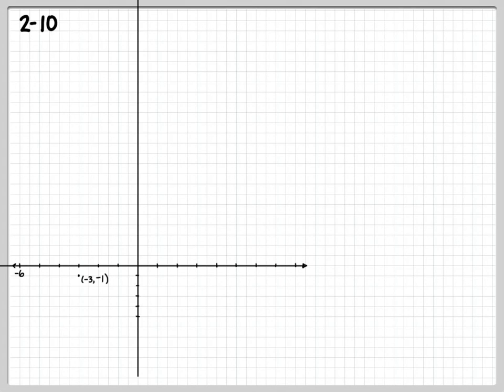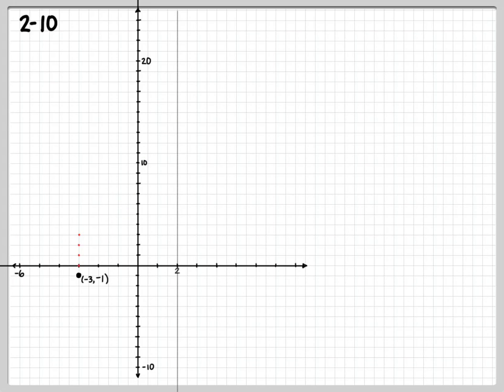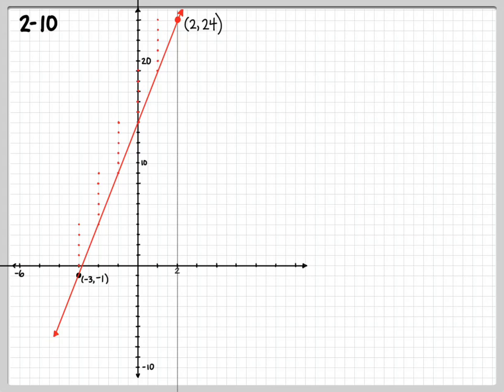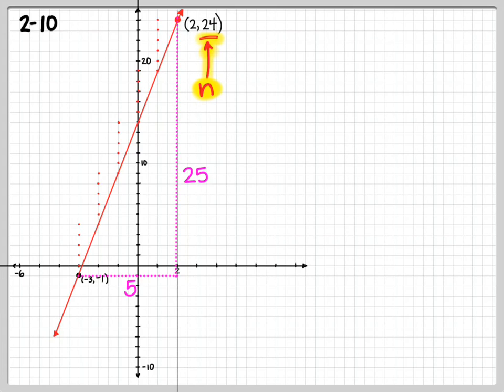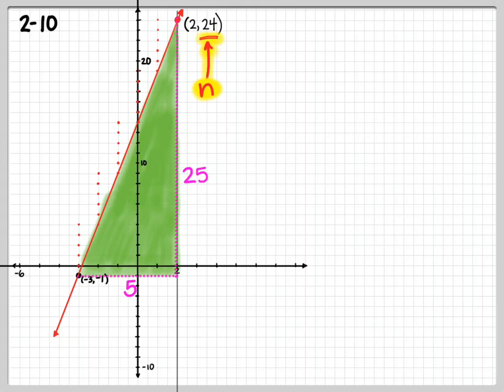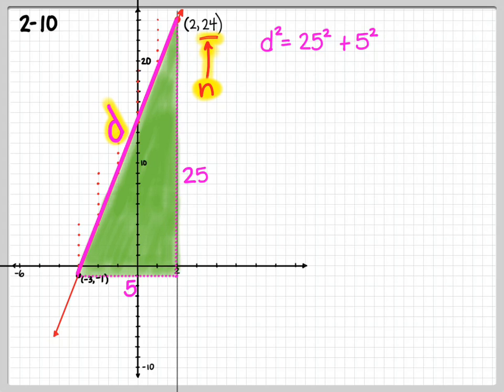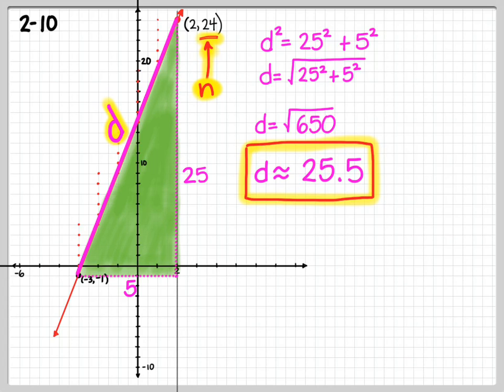Alg 2. 2-10